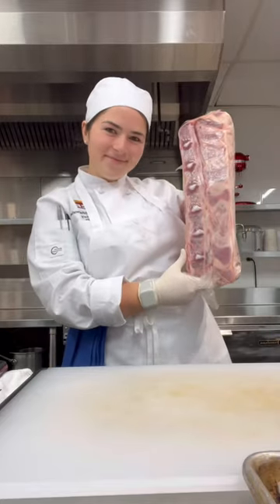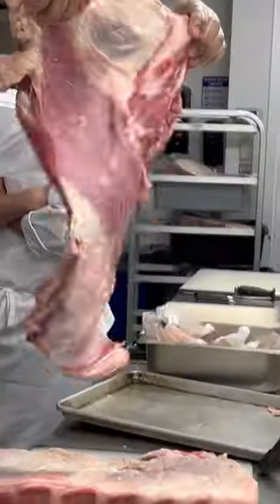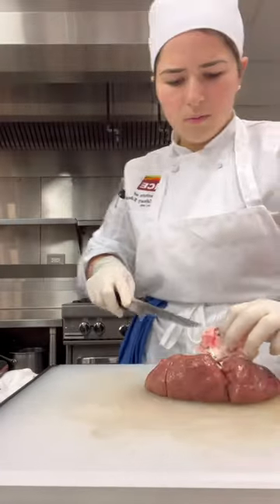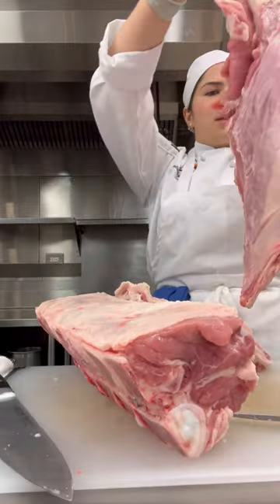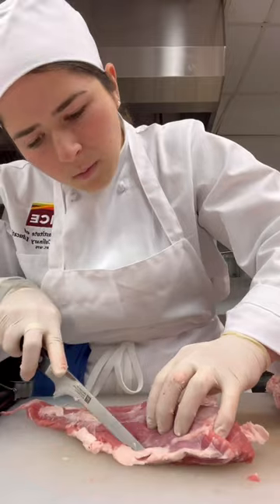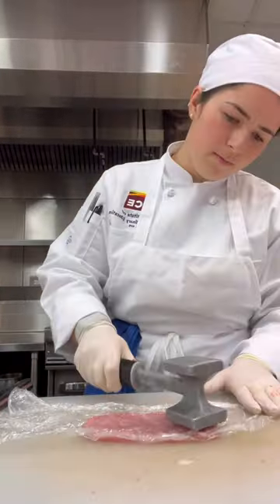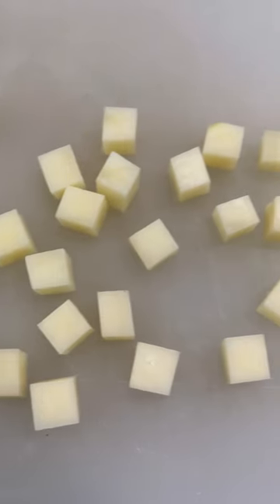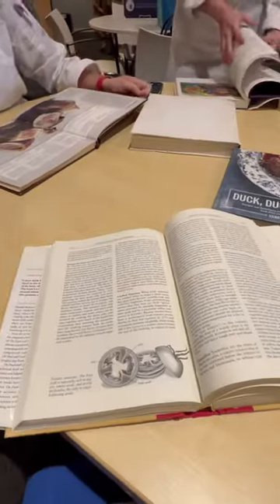Day 11 in the life of an NYC Culinary Student 👩‍🍳🔪🌟